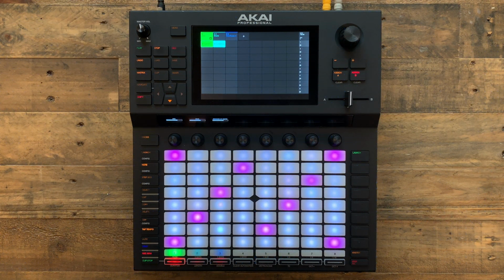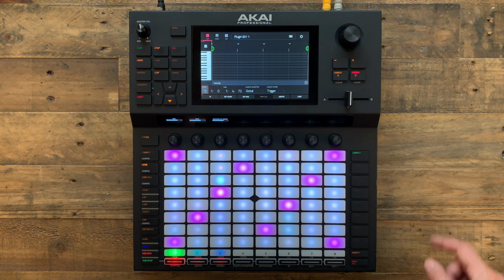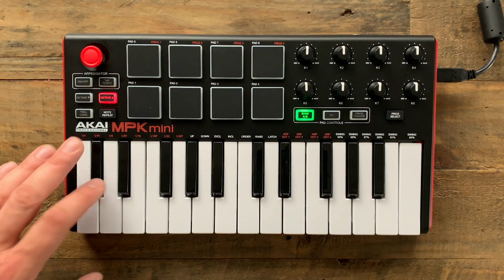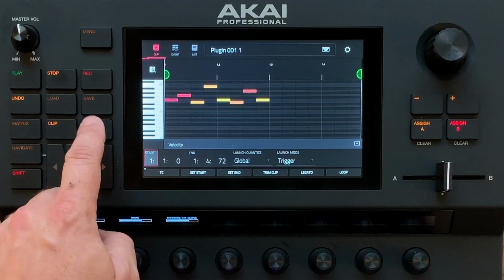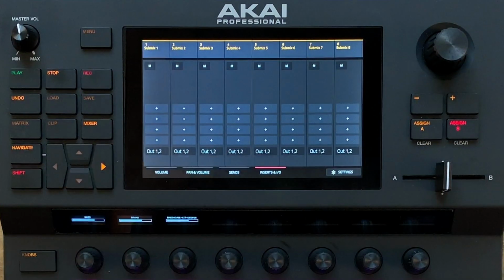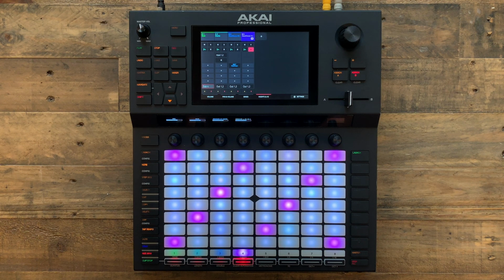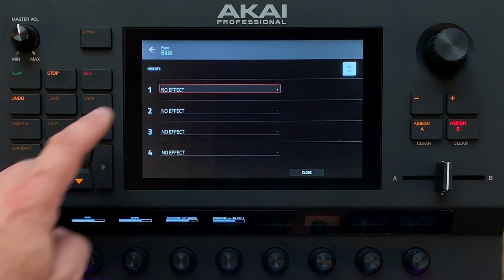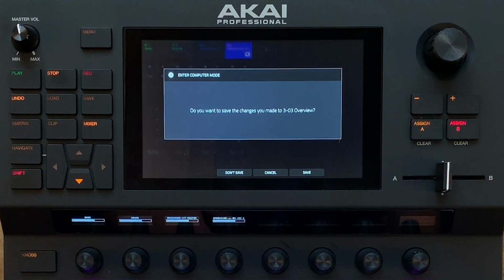Force | Firmware Update 3.0.3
Firmware 3.0.3 brings many new features and enhancements to take your production on the Force to an entirely new level. Let's take a brief look at what's new.